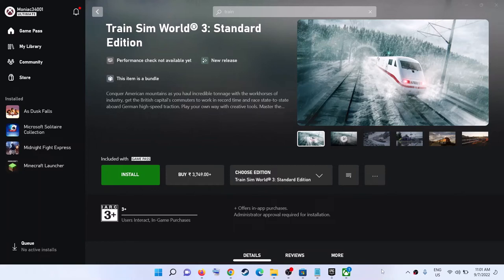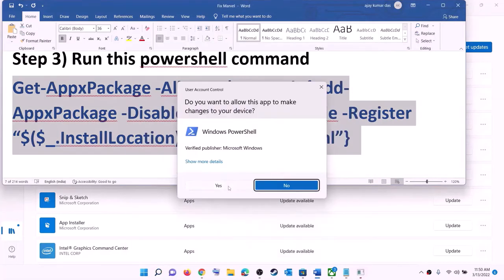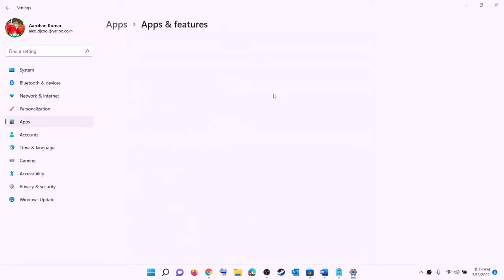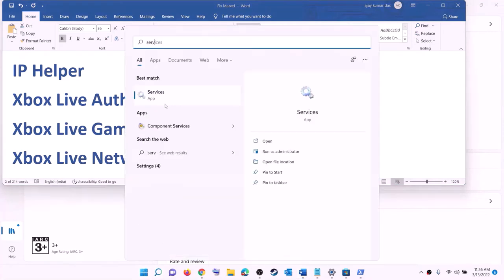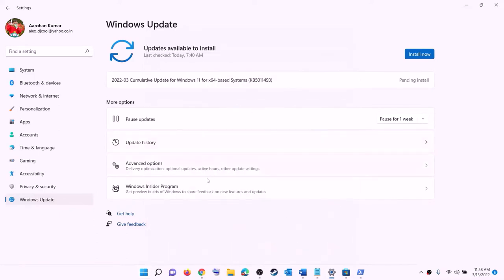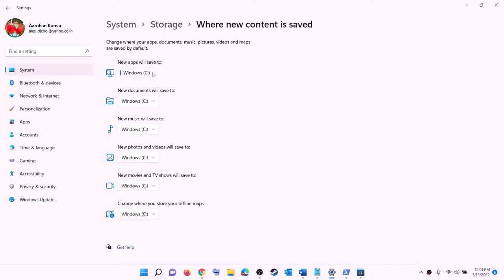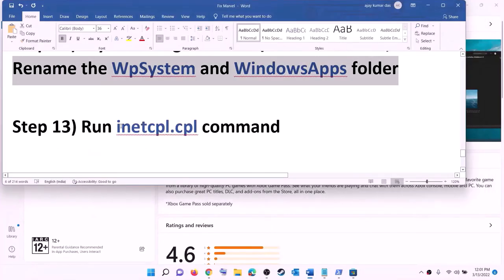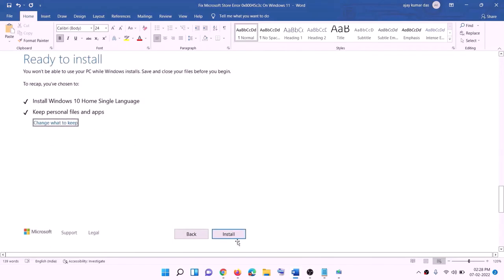Fix Train Sim World 3 Not Installing On Xbox App On Windows 11/10 PC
C:\Users\Username\AppData\Local\Packages\Microsoft.WindowsStore_8wekyb3d8bbwe
Install Gaming service:
start ms-windows-store://pdp/?productid=9MWPM2CQNLHN
Step 8) Start all these services
IP Helper
Gaming services
Windows Update